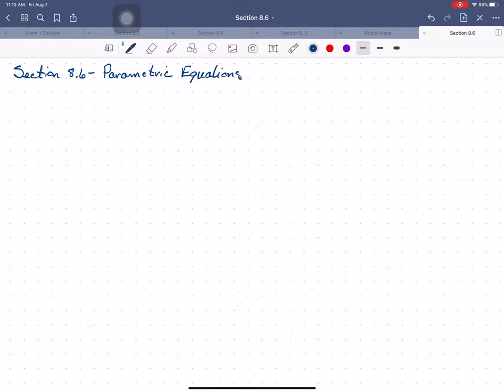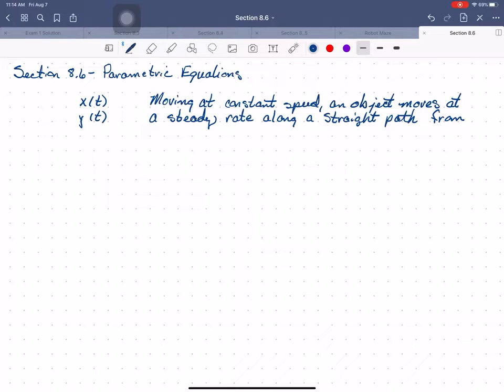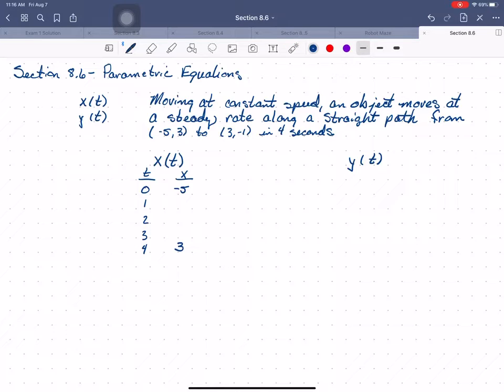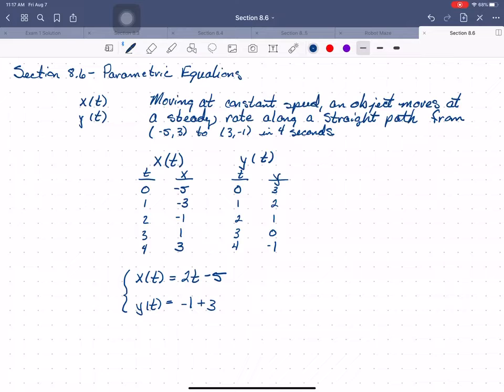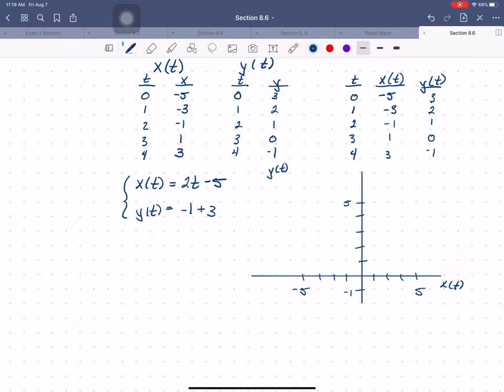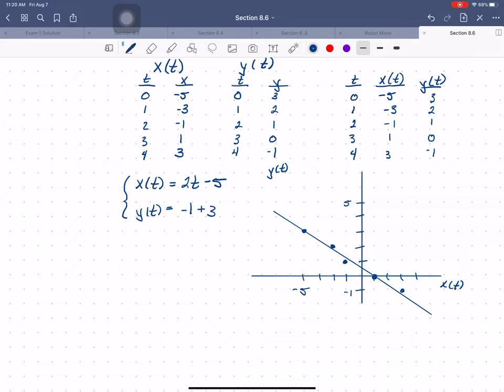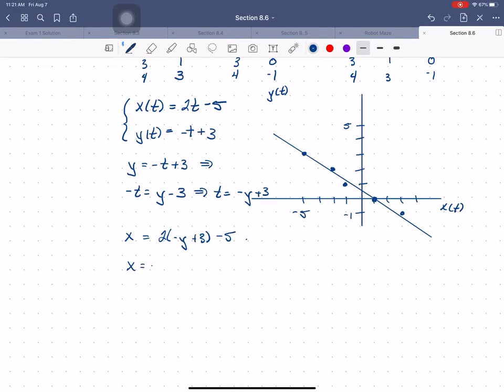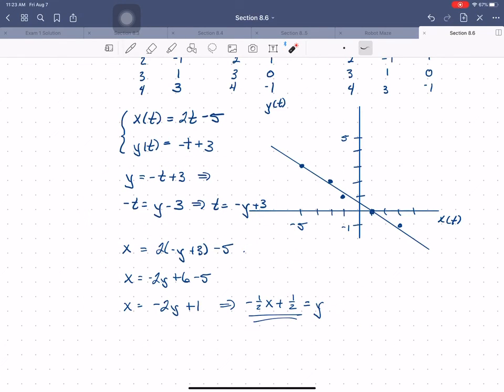MTH112 S8.6 Parametric Equations 1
Sometimes two variables are not enough because both depend on a third.  Parameterization can help us out here.